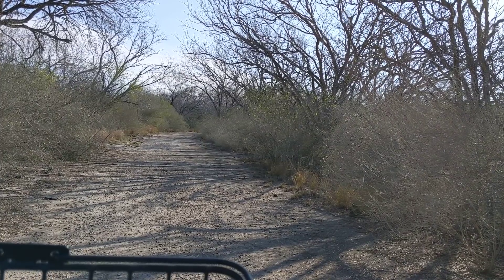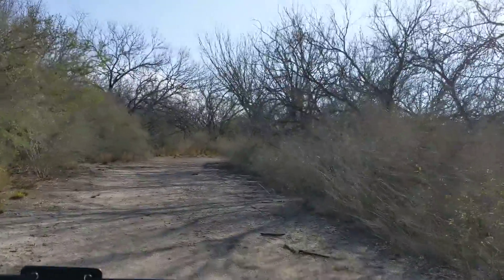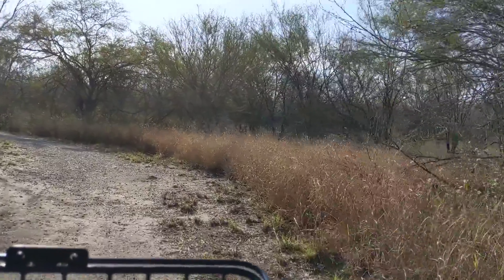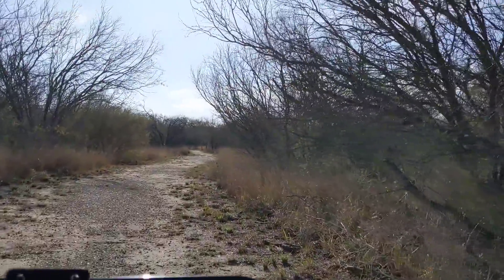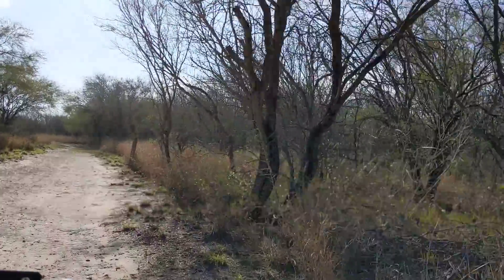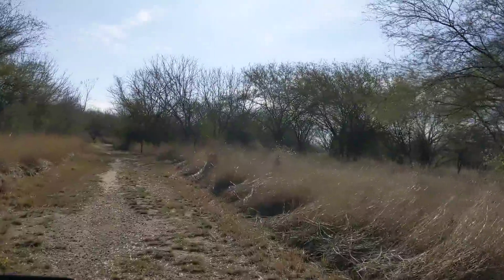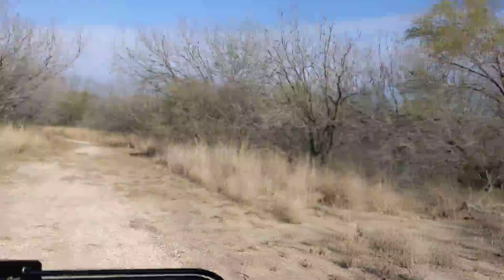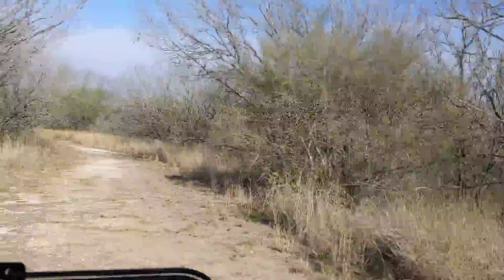TRIKEMAN...RIDING LIBERTY ELECTRIC TRIKE...Choke Canyon State Park Texas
Always a pleasure to go riding on my Electric Trike. South Texas brush country. thank you!!!